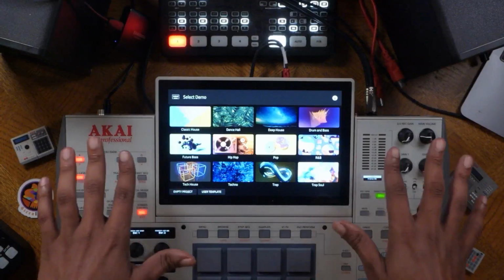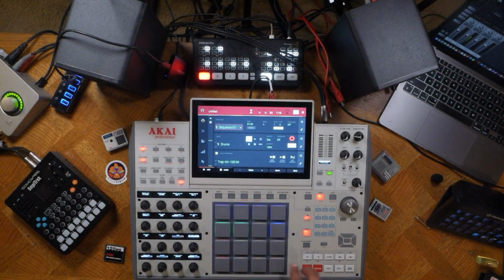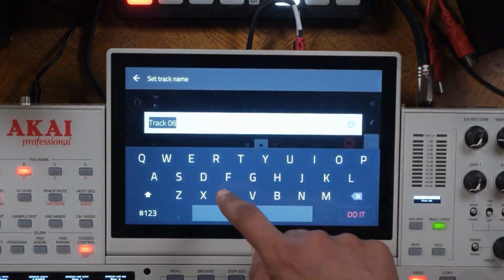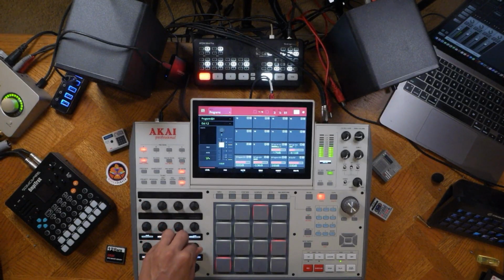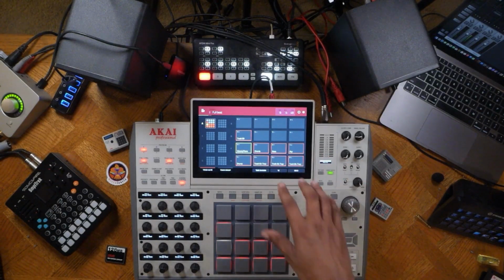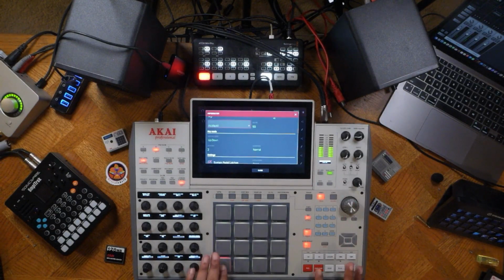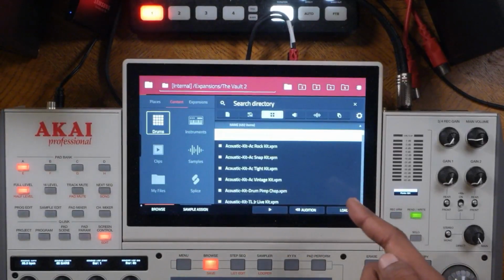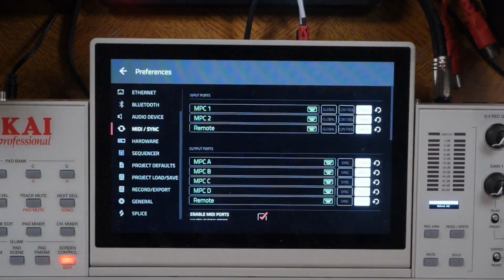MPC X Masterclass (From 0 to Hero)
Welcome to this MPC X masterclass hosted by DJ Ave Mcree. These lesson will get you started on how to browse, the main screen, the different programs, tracks, create drum lines, 16 levels, note repeat, the grid, using effects, automation, arpeggios, track mutes, mixing, preferences, etc.

0:00 getting started
0:59 main screen (sequences, tracks, & programs)
2:59 metronome & timing correct
4:39 file browsing
8:52 recording, overdubbing, & drum tips
14:16 note repeat & 16 levels
19:06 track exploding
20:06 how plugin programs work & pad perform
25:12 chord progressions
27:25 editing notes in grid mode
34:56 bass line tips & adding effects
39:22 mixing 101
42:16 adding extra melodies & arpeggios
47:39 how automation works
50:36 lets add one more sound
51:04 copying a sequence & double length
52:20 track mutes explained
57:15 saving your beat
59:10 arranging sequences for song mode
1:05:07 how to create a bridge
1:12:36 how song mode works
1:15:39 converting a song into a sequence
1:18:06 exporting a beat
1:22:42 adding lofi or master track effects
1:30:14 setting up your preferences